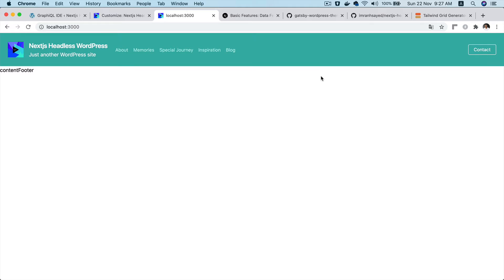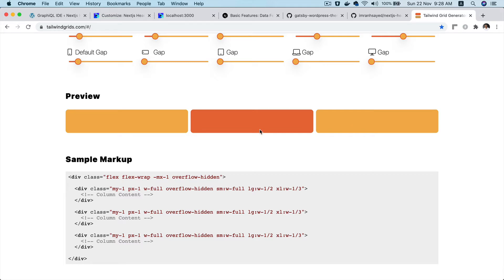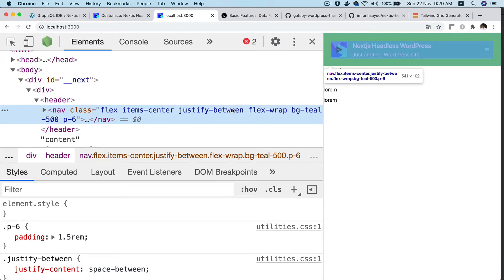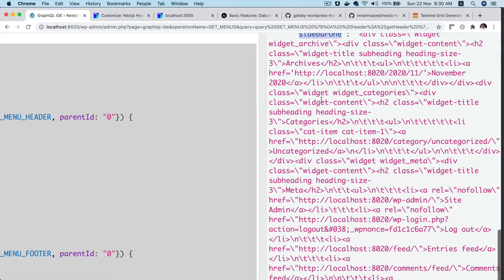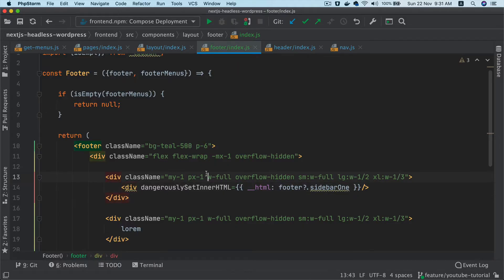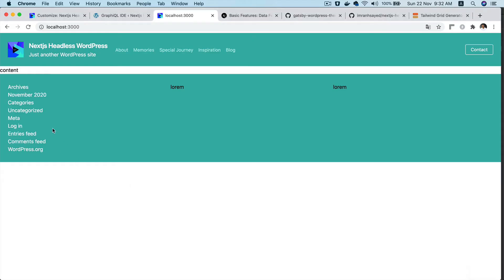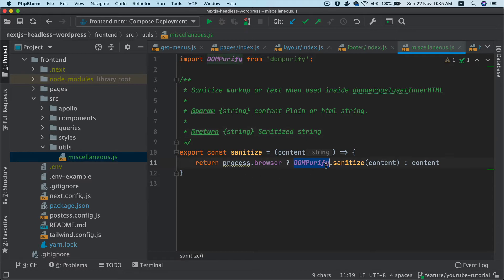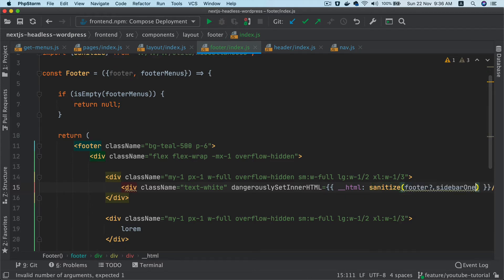#13 Nextjs Widgets | Footer | Next js persistent layout | TailwindGrids | Nextjs WordPress GraphQL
Chapter Thirteen: Learn about adding widgets and footer menus with TailwindGrids in Next.js

Have a common header layout in nextjs , TailwindGrids
next js boilerplate, next js examples, next js pages, next js redux boilerplate, next js tutorial, next js templates, next.js components, next js project

Social Links